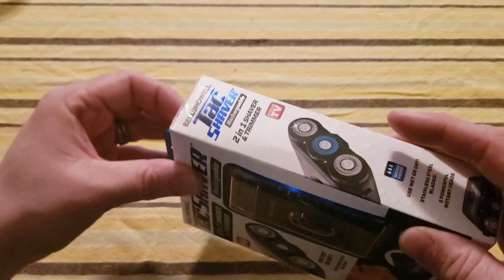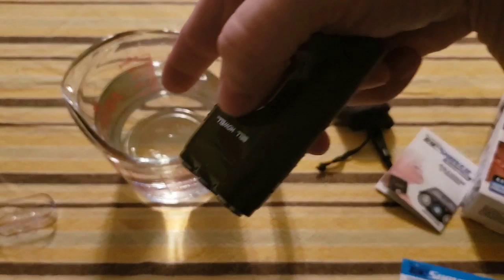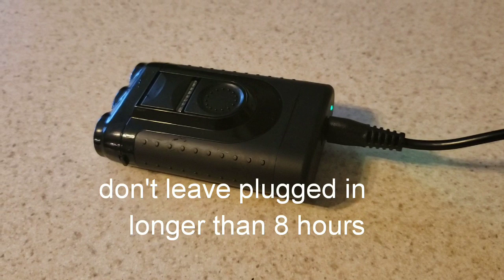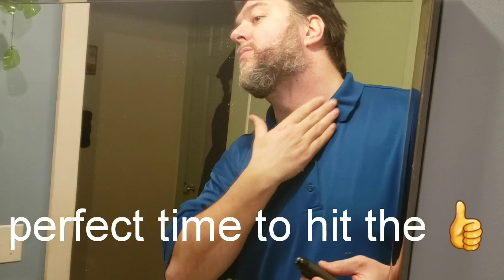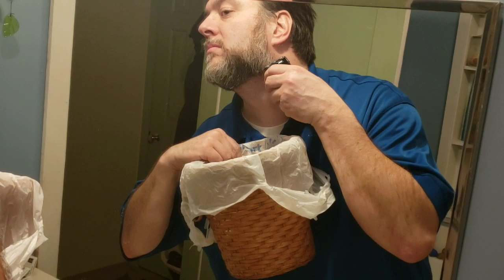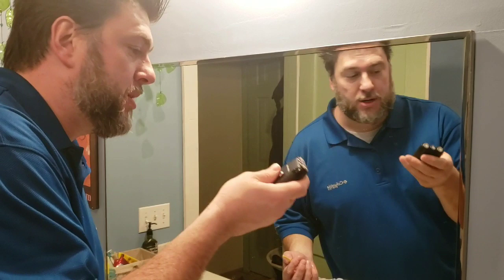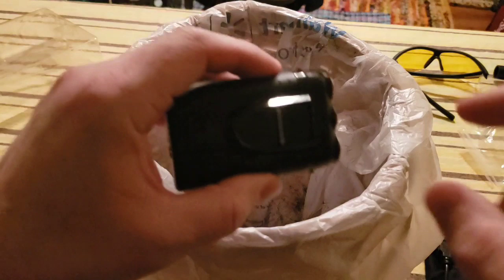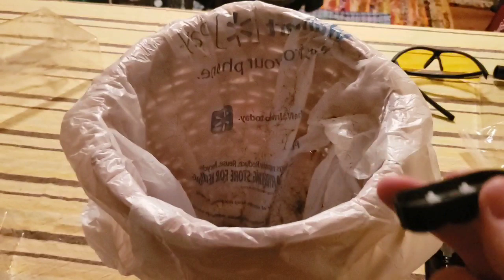Tac Shaver review: Bell and Howell TacShaver as seen on TV razor [116]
To purchase the Tac Shaver delux on Amazon

Hey there,
In this video I take a look at the Tac Shaver.  The Tac Shaver is an as seen on TV product by Bell and Howell.  The Tac Shaver can be used wet or dry and even works under water. The Tac Shaver can be purchased at your local as seen on TV retailer for about $20 or on the Tac Shaver website for $30. Check out this video to see if I'd recommend to buy or deny.

Video Editor - FilmoraGo
Thumbnail - Canva